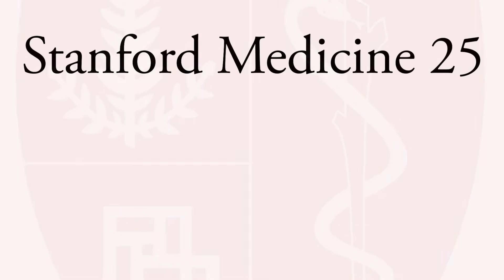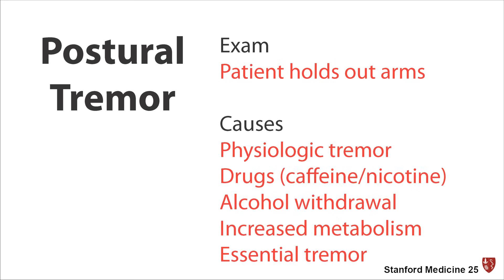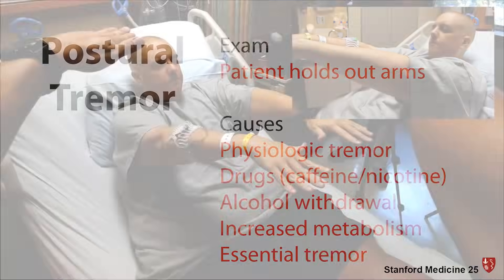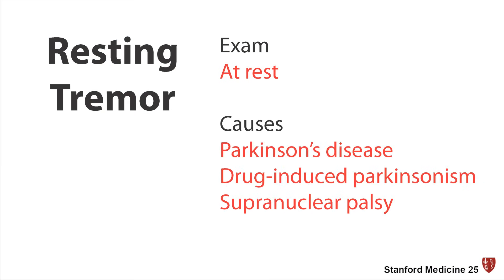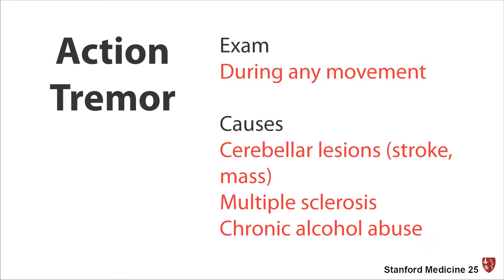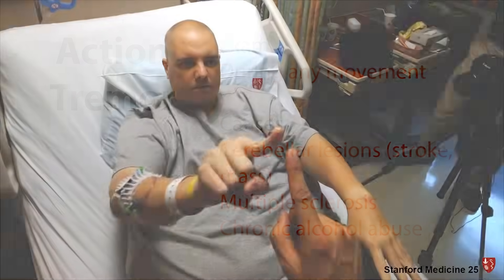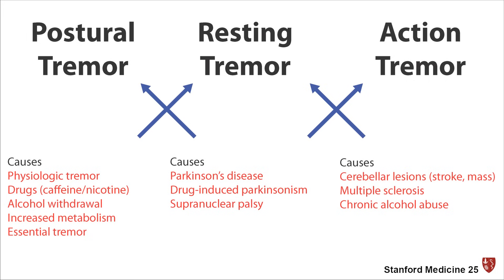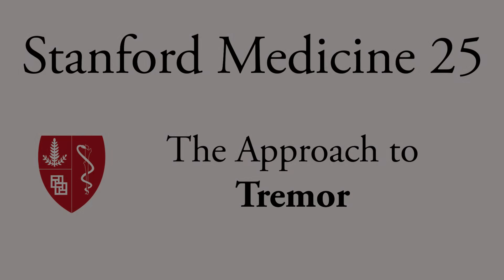The Approach to Tremor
This video was used with Google Glass and a Canon T3i. The purpose of this video is to teach an overview and approach to a patient with tremor.

The Stanford Medicine 25 program for bedside medicine at the Stanford School of Medicine aims to promote the culture of bedside medicine to make current and future physicians and other healthcare provides better at the art of physical diagnosis.